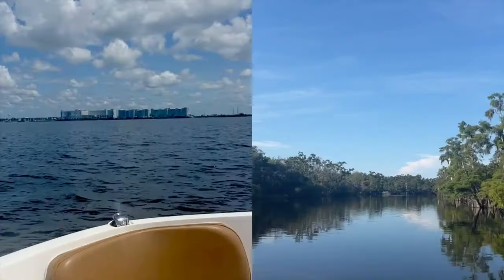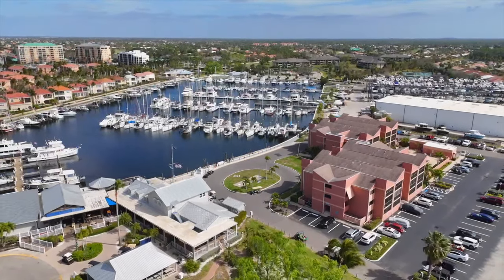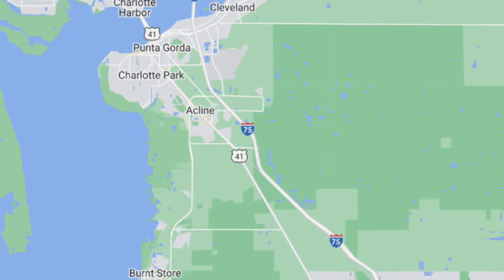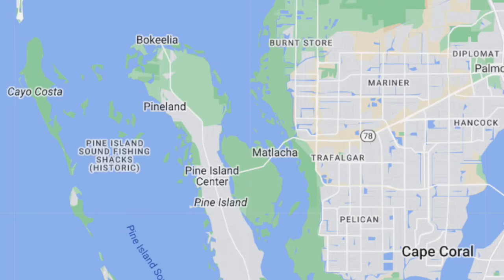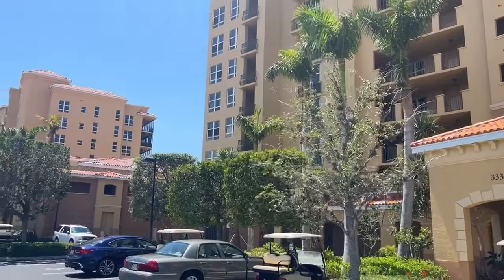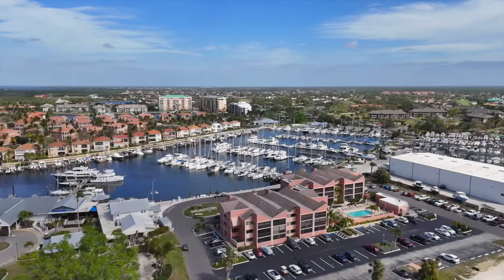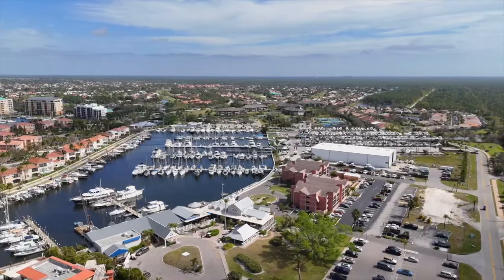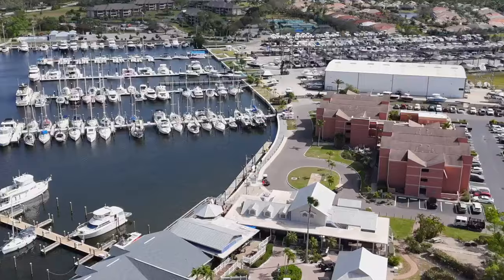Inside Burnt Store Marina: Gated Community, Luxury Living, Boating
Let's take a tour of Burnt Store Marina, a fantastic waterfront community in Southwest Florida. If you love boating, golf, socializing, and that Florida sunshine, you might have just found your paradise! In this video, I'll show you Burnt Store Marina's awesome location – close to Punta Gorda, Matlacha, and Pine Island.  We'll cover boat storage options, amazing amenities like golf, tennis, pickleball, waterfront dining, and a super fun social scene.

🌴Get in touch:
Adrienne Andreae
Allison James Estates and Homes